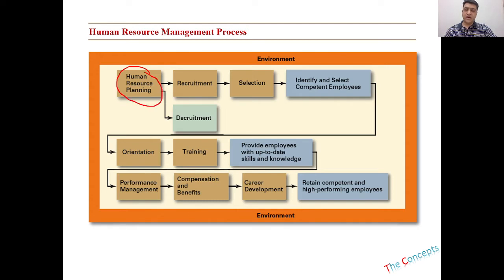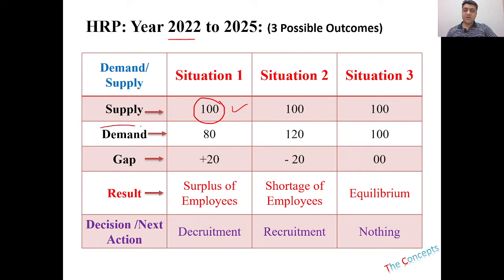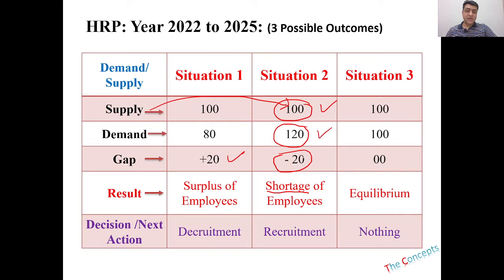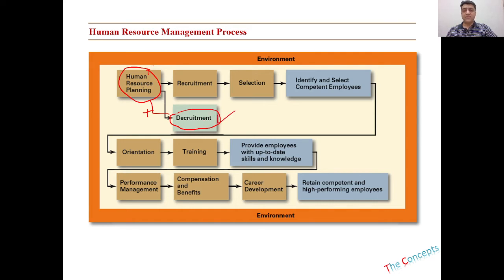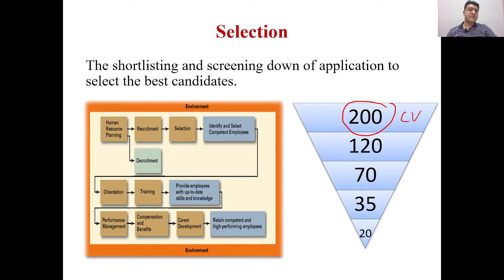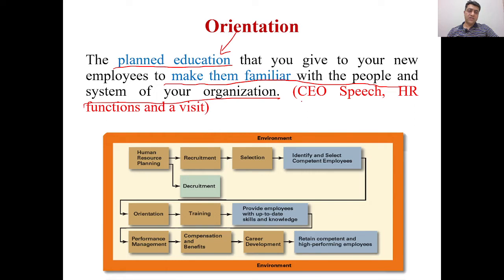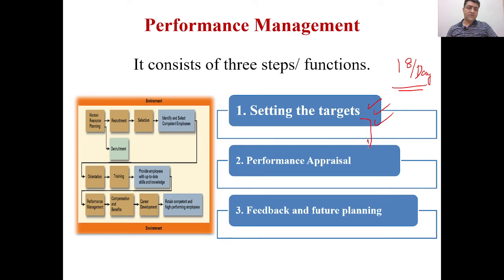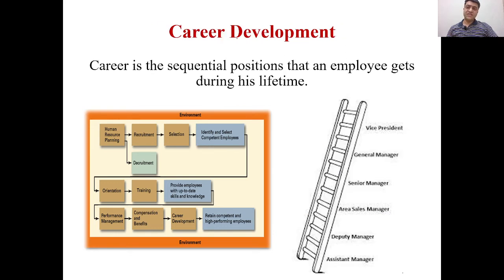What are the functions of HRM: HRM Concepts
In this informative video, we delve into the multifaceted functions of Human Resource Management (HRM) and their vital role in driving organizational success. Whether you're an HR professional, a manager, or an individual interested in understanding the core responsibilities of HRM, this video provides valuable insights and practical knowledge.

Join us as we navigate through the essential functions of HRM and explore how they contribute to the overall effectiveness of an organization's workforce. We'll delve into the key areas where HR professionals make a significant impact, ensuring the right people are in place to achieve strategic goals and fostering a positive work environment.

Throughout the video, we'll cover the following functions of HRM:

Recruitment and Selection: Explore how HRM plays a crucial role in attracting, sourcing, and selecting the best-fit candidates for various roles within the organization. Learn about recruitment strategies, job analysis, interviewing techniques, and the importance of building diverse and inclusive teams.

Training and Development: Discover how HRM facilitates the growth and development of employees through training initiatives, workshops, mentoring programs, and continuous learning opportunities. Understand the importance of upskilling and reskilling to enhance employee capabilities and promote career advancement.

Performance Management: Gain insights into the role of HRM in establishing performance goals, conducting performance evaluations, providing feedback and coaching, and recognizing and rewarding high performers. Learn how effective performance management contributes to employee engagement and productivity.

Compensation and Benefits: Explore how HRM ensures fair and competitive compensation packages, including salary structures, bonuses, incentives, and benefits such as healthcare coverage, retirement plans, and work-life balance programs. Understand the importance of aligning compensation with market standards and organizational goals.